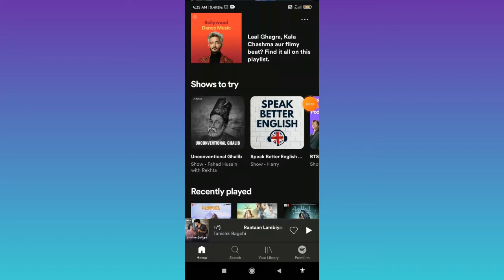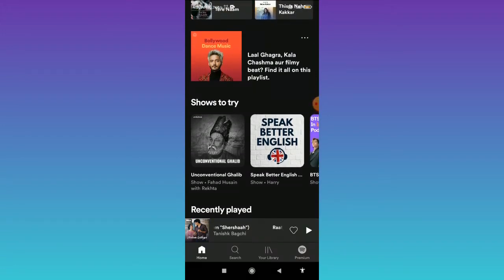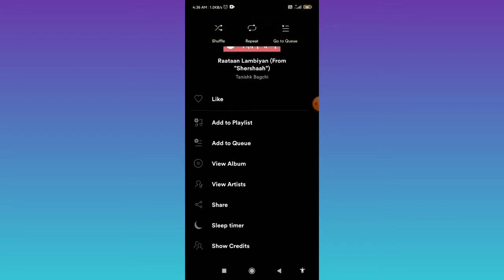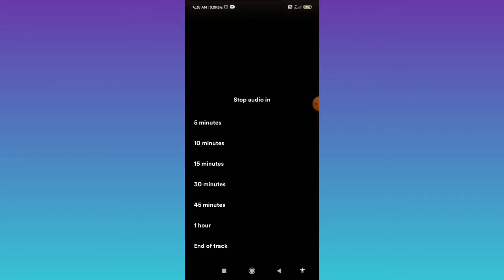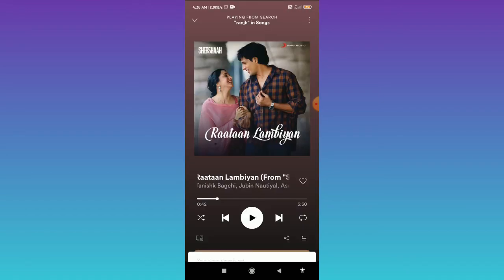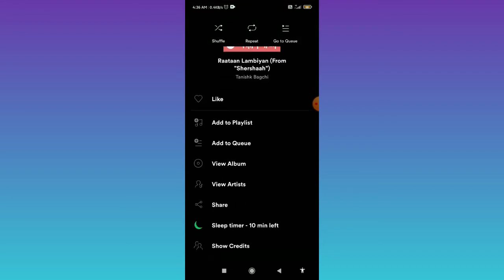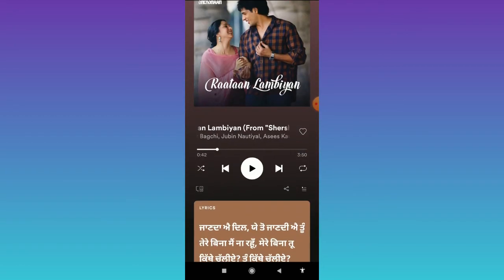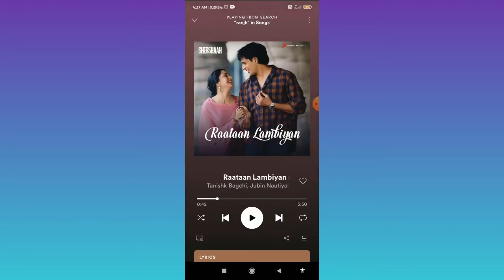How to Use Spotify Sleep Timer On Android & IOS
0:00 Intro
0:06 How to Use Spotify Sleep Timer On Android & IOS

How to Create and Use Snapchat Cameos (2021):-